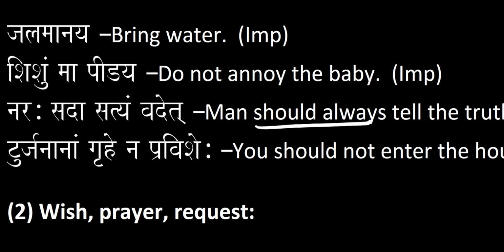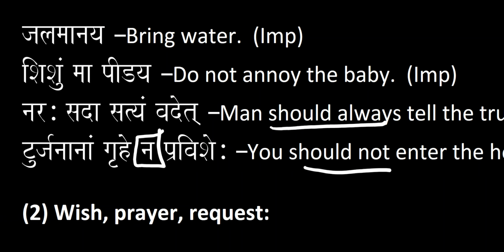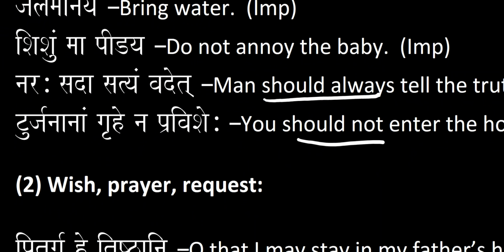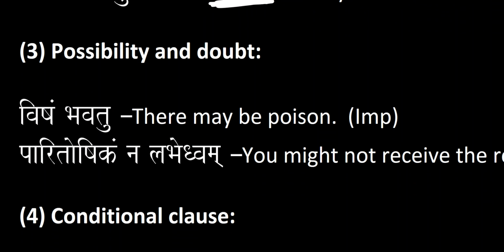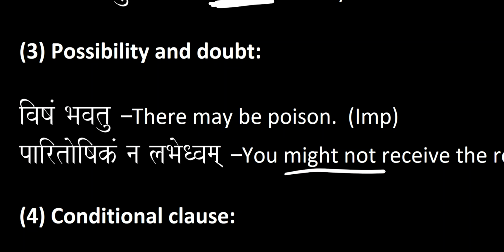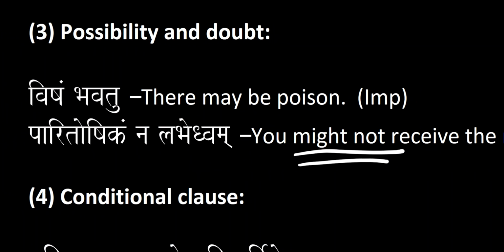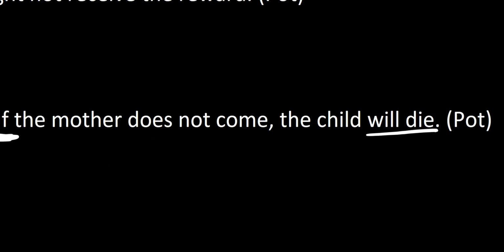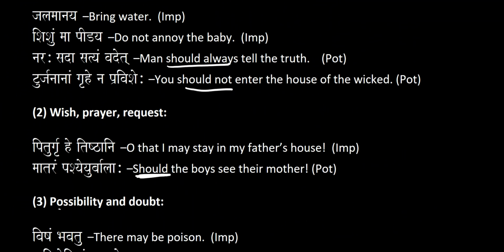118 When To Use Imperative and Potential Moods